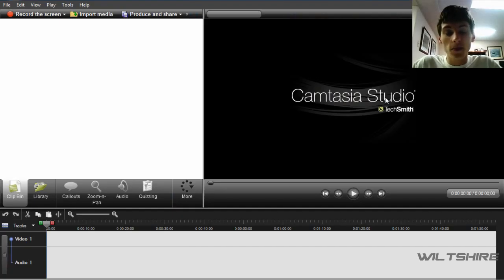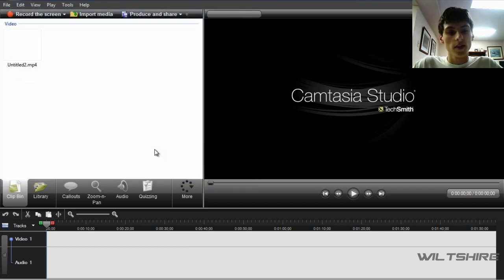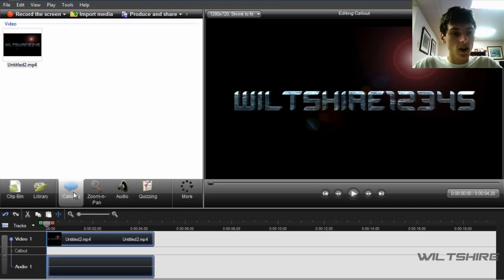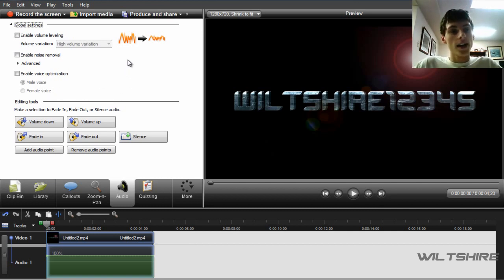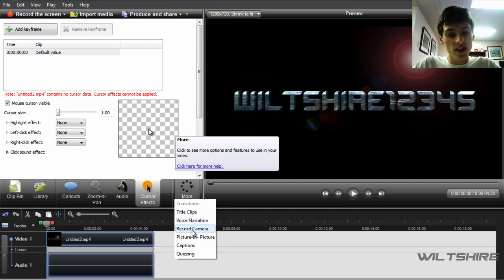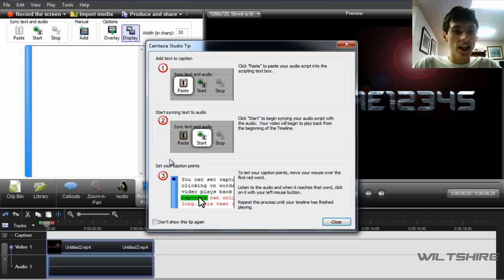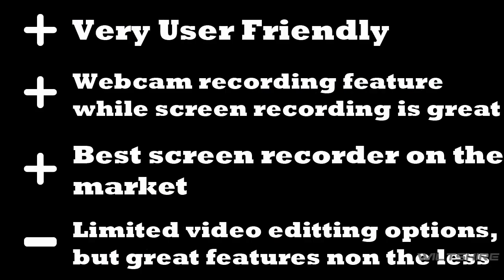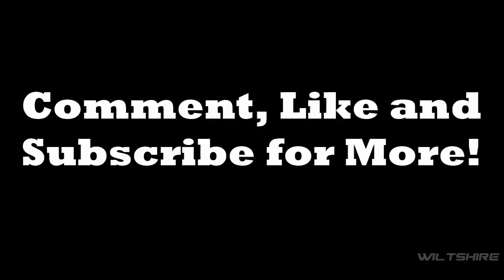Camtasia Studio 7 Review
This is a video review about the newly released Camtasia Studio 7. Hope you enjoy my opinion about this great software. Do you like Camtasia Studio?

PC (Windows)
Would you like to purchase this software for PC? click the following

Would you like to try Camtasia Studio for PC? click the following link for a trial version

Macintosh (Mac)
Would you like to purchase Camtasia Studio for Mac?

Would you like to try Camtasia Studio for Mac? click the following link for a trial version